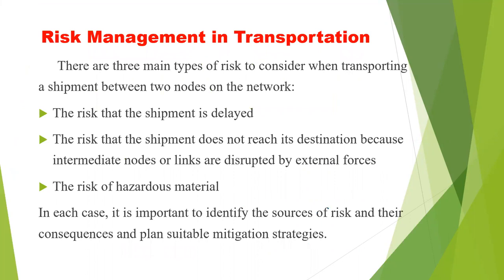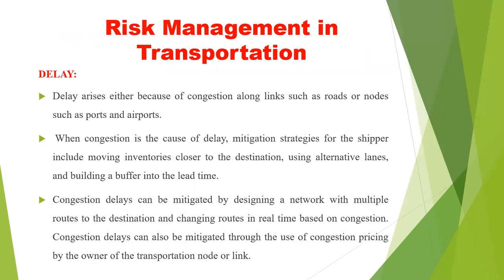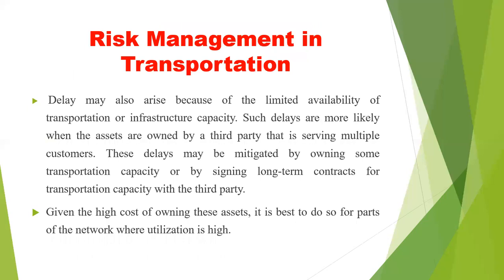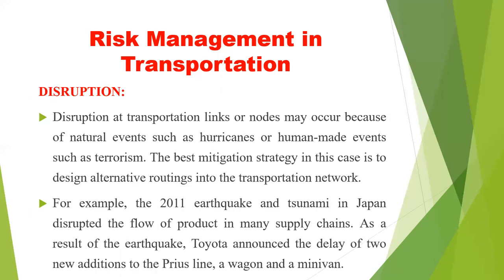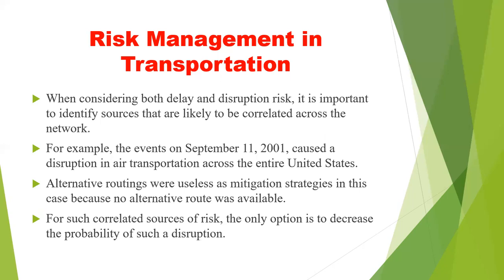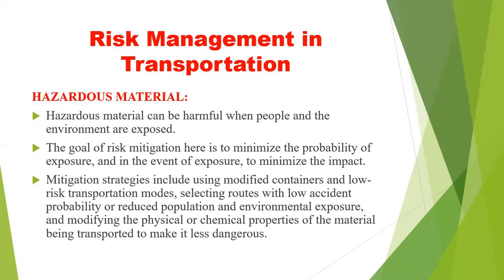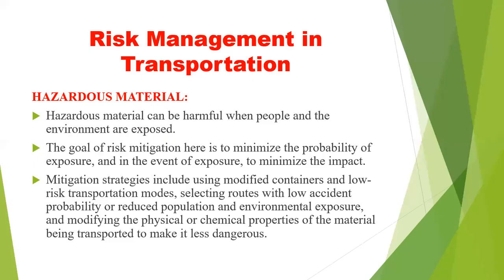Risk Management in Transportation | Supply Chain Management, Mrs. K. Padma Priya, AP/CSE, RMDEC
This video explains about the risk Management in Transportation in Supply Chain Management